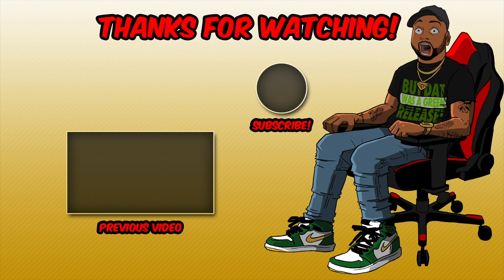THE TOP 5 DETAILS YOU NEED TO KNOW ABOUT MADDEN 19! New Features & Cover Athlete Perks On MUT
With the announcement of Madden NFL 19 and EA Play later this week i'm giving my thoughts on the news rollout by EA Sports and the new features and schedule to release dates, and don't forget to follow me for Facebook Gaming streams.